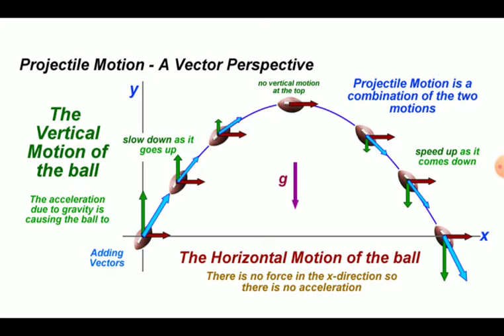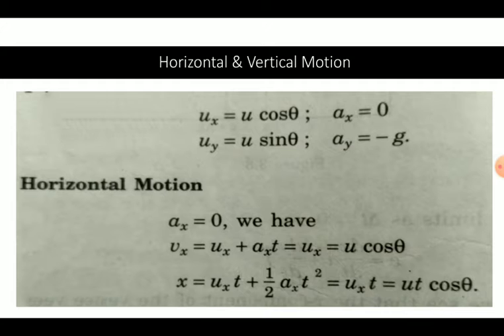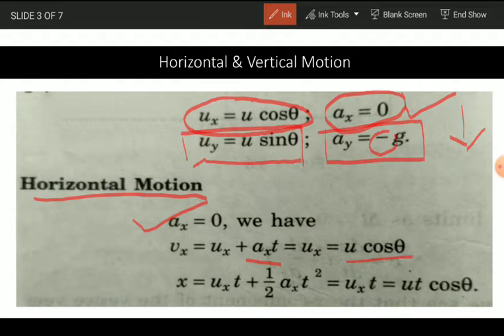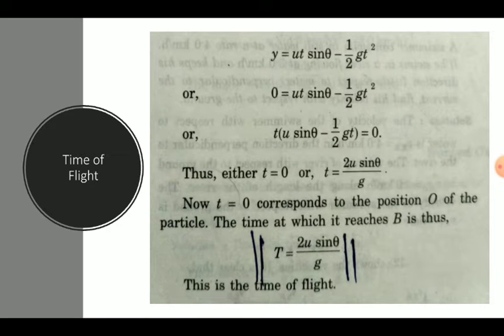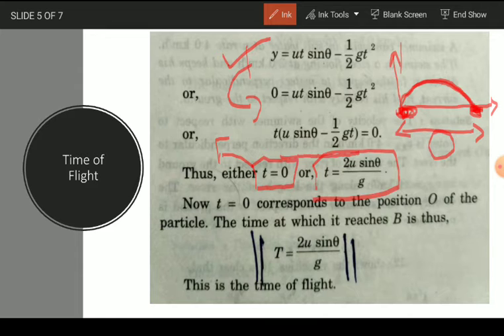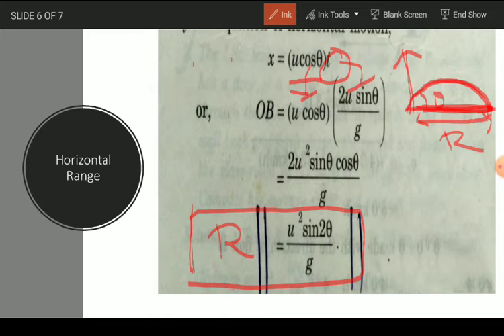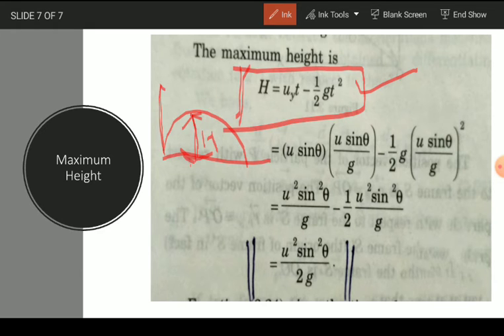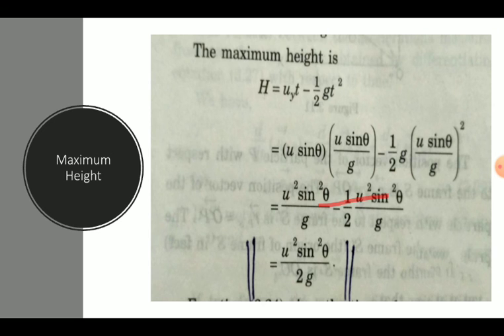Projectile motion in 10 minutes